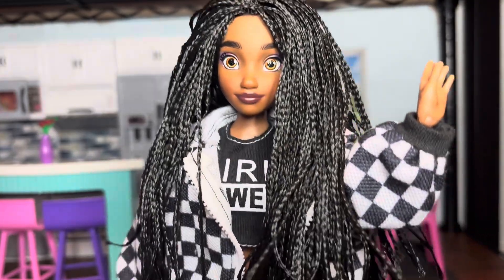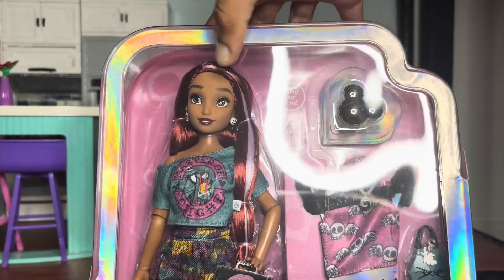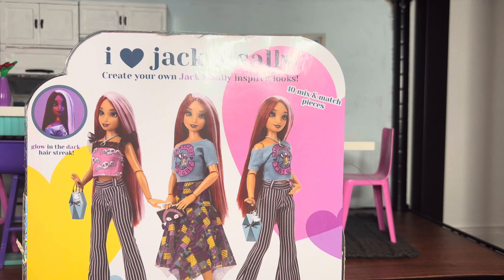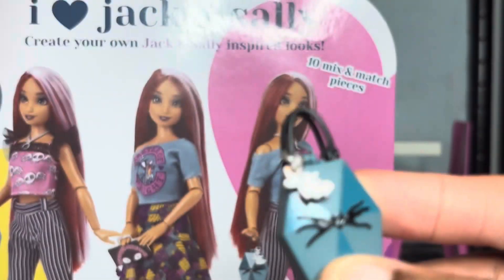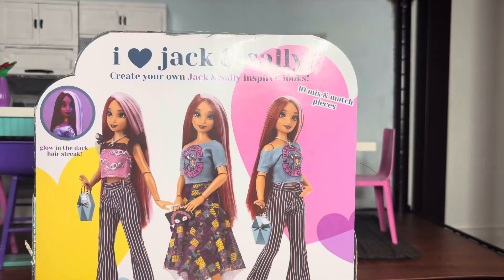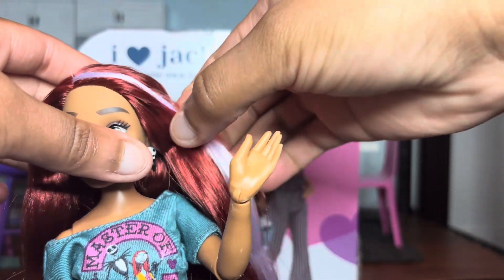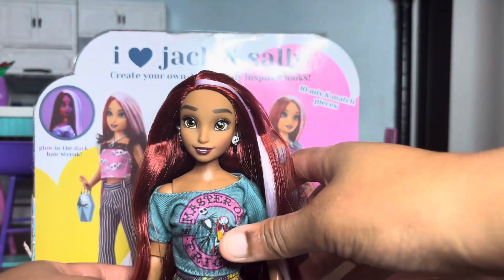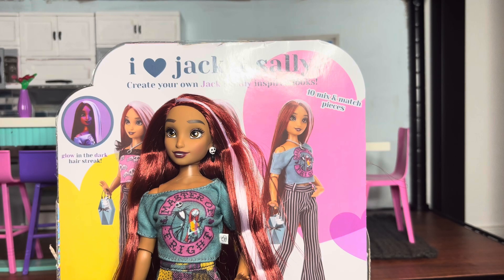Unboxing The Disney Ily 4Ever I Love Jack & Sally Doll! Disney ILY 4Ever Unboxing + Review!💕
yall i know i say it every five minutes but…im obsessed.🤭